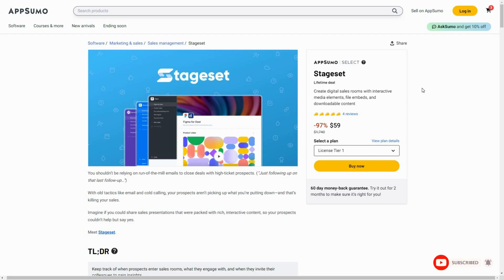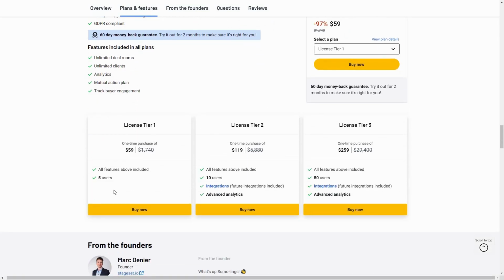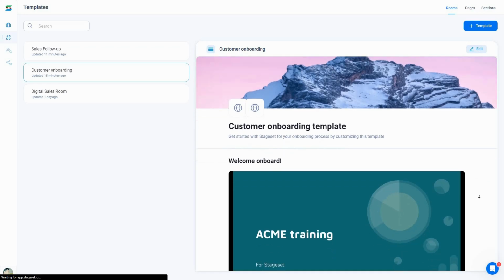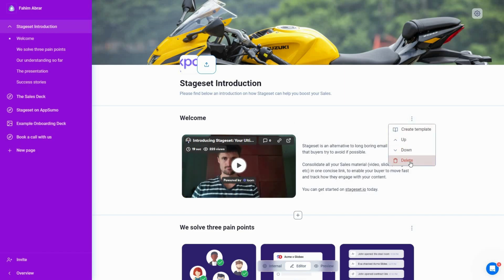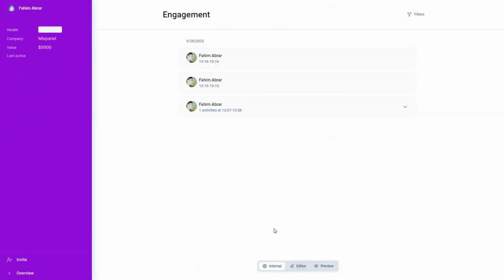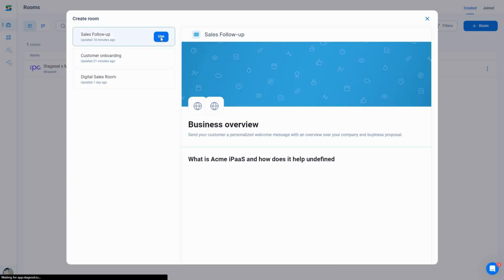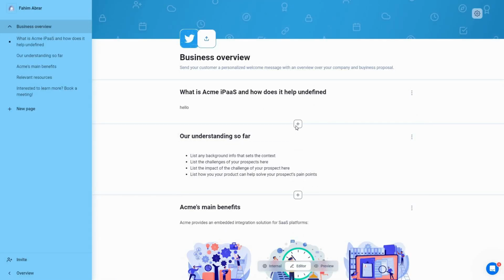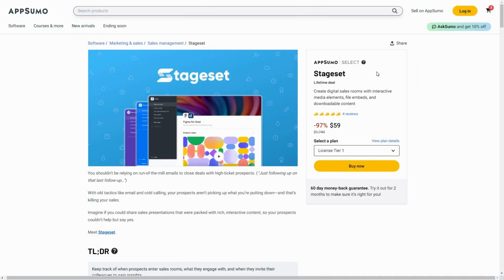Stageset Review: Creating Digital Sales Rooms to Close More Deals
Stageset Review & Tutorial
In this comprehensive Stageset review, we dive deep into a powerful tool designed to transform your sales process. Stageset lets you create digital sales rooms to centralize and manage all client interactions, from initial outreach to successful onboarding.